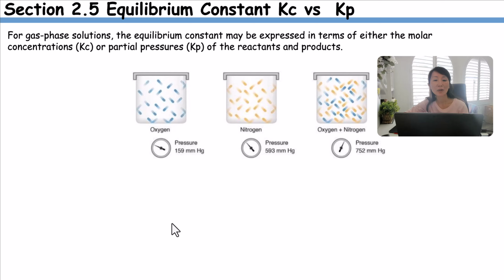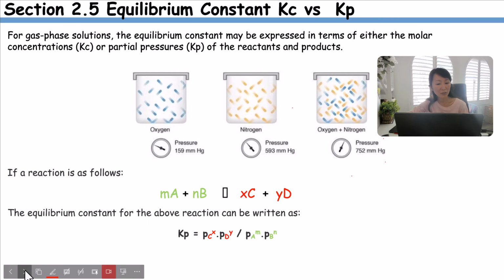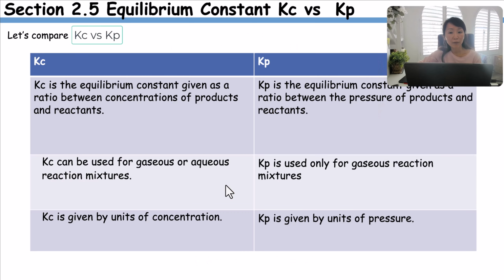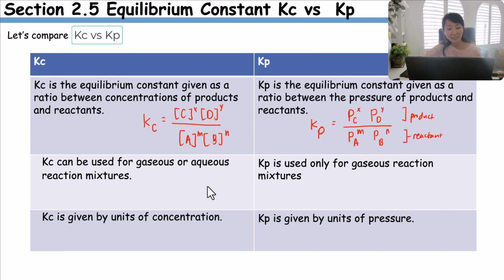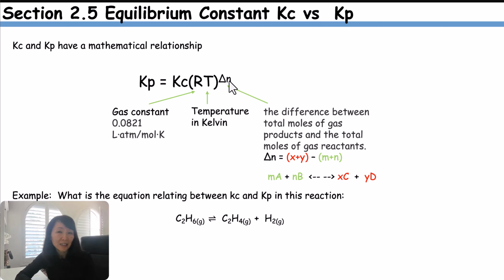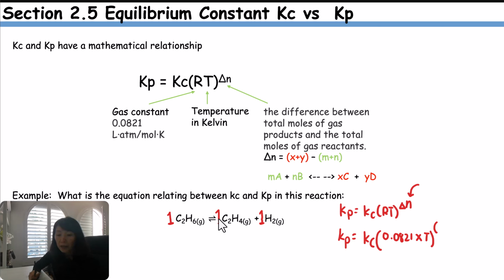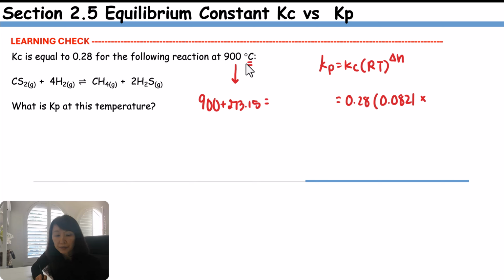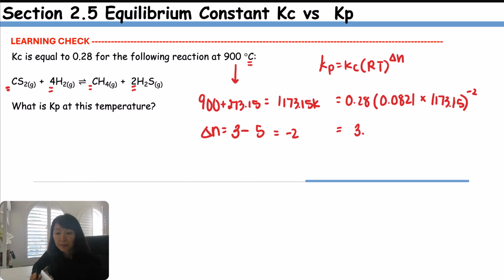Equilibrium Constant Kc vs Kp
Section 2.5 Equilibrium Constant Kc vs Kp